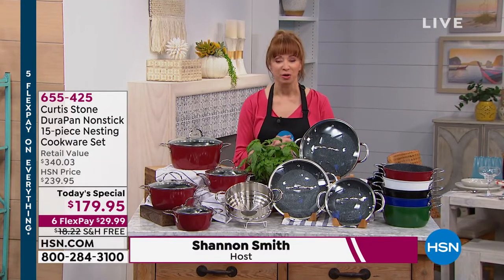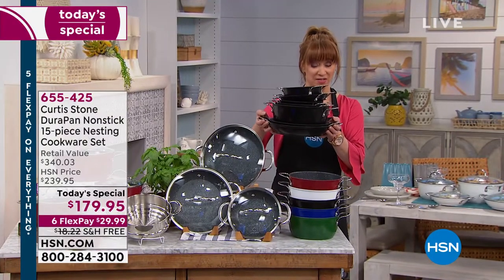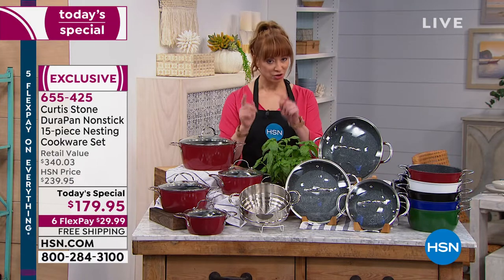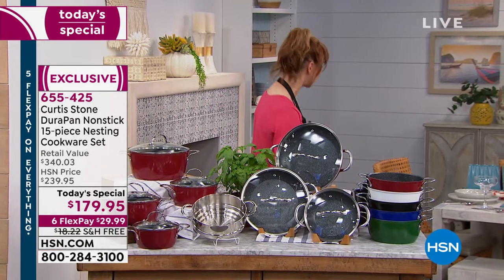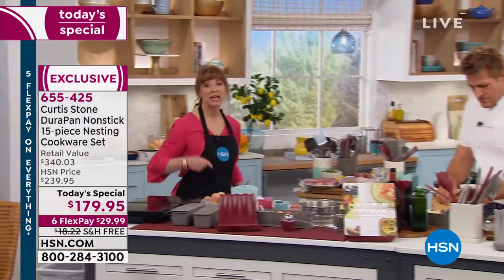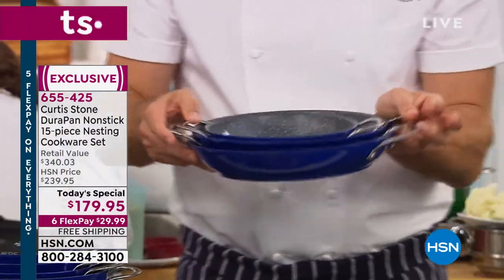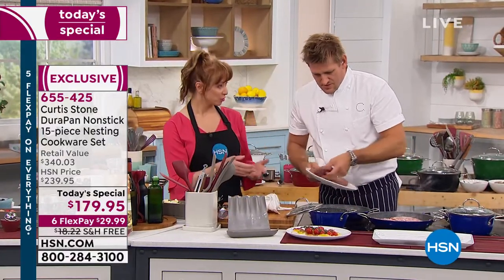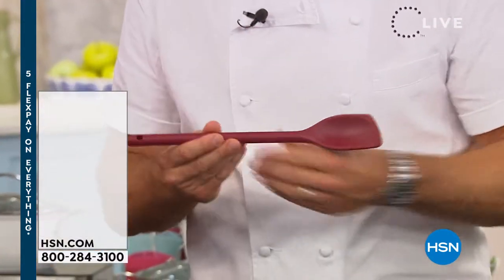Curtis Stone DuraPan Nonstick 15piece Nesting Cookware S...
Curtis Stone DuraPan Nonstick 15piece Nesting Cookware Set
Make the most of your cookware and your kitchen space. Each pan in this set nests  within another to keep your cabinets neat and your stovetop clear. Frypans, saucepans, a stockpot and a steamer insert give you everything you need to get dinner on the table, and the DuraPan nonstick coating makes cooking and cleanup easy.

    1.3 qt. Saucepan with lid
    2 qt. Saucepan with lid
    2.8 qt. Saucepan with lid
    8" Frypan with lid
    10" Frypan with lid
    11" Frypan with lid
    4.8 qt. Stockpot with lid
    Universal steamer